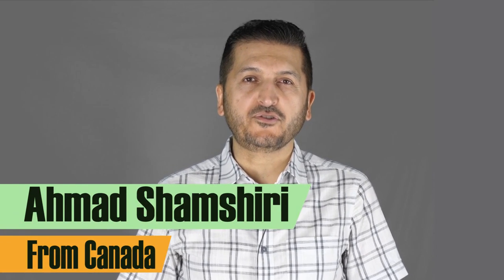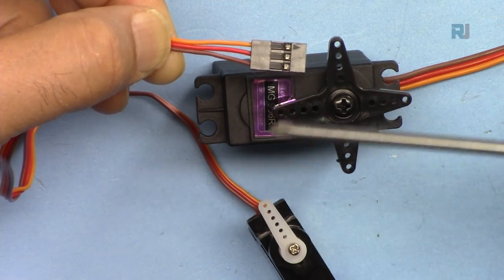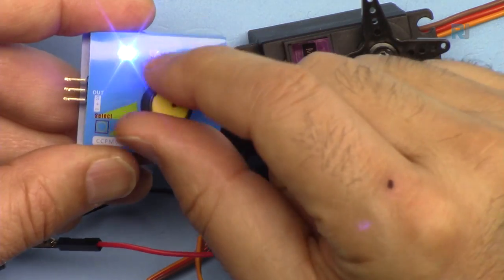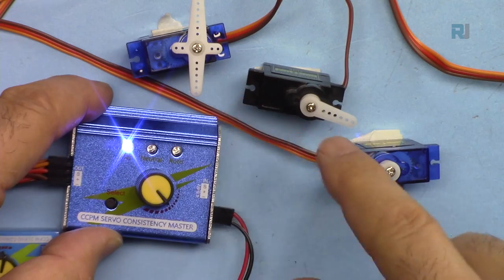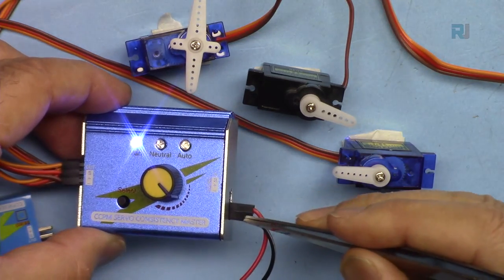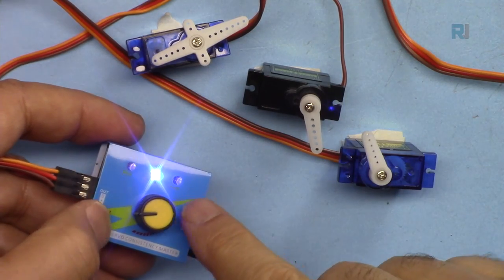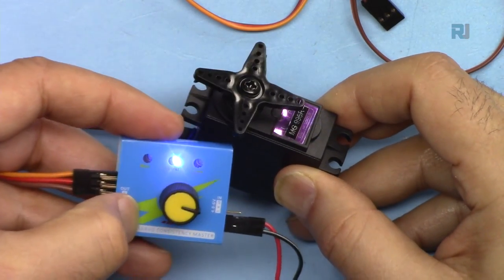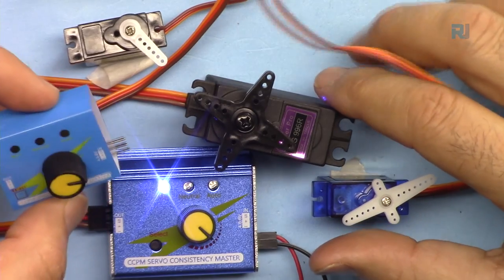How to test Servo motor with 3 channel Cheap Servo Tester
In this lesson test the servo tester by testing Small servo and metal gear servo motors.

Aluminum Body Servo Tester
Amazon USA
Amazon Canada
Amazon Germany

Basic Servo Tester:
Amazon USA
Amazon Canada
Amazon Germany

Metal Gear Servo Motor:
Amazon USA
Amazon Canada
Amazon Germany

Amazon UK
Amazon Germany

Banggood or UNO board

00:00 Introduction
Wiring Explained
Code Explained
Demonstration